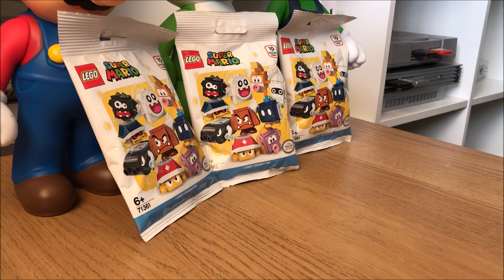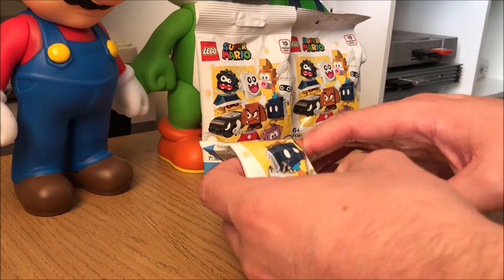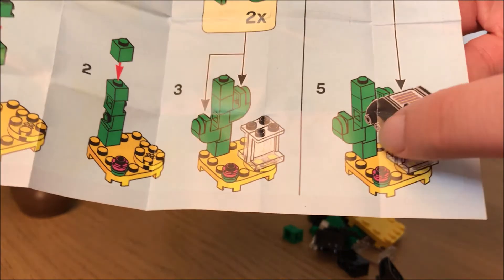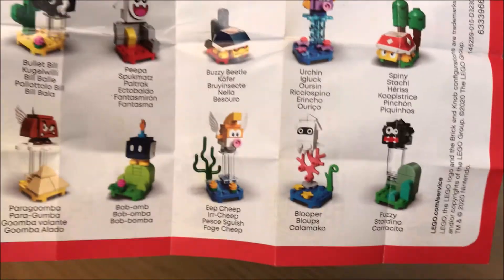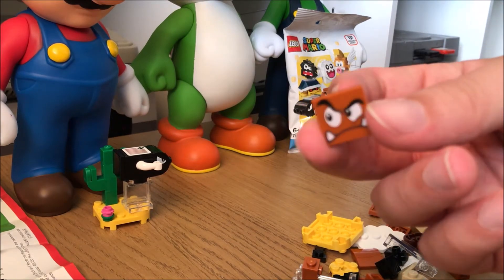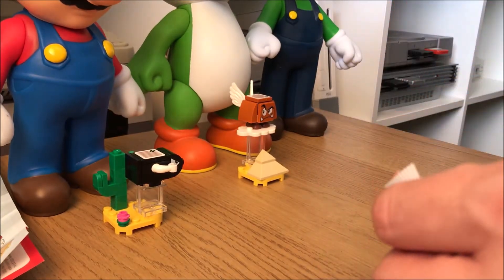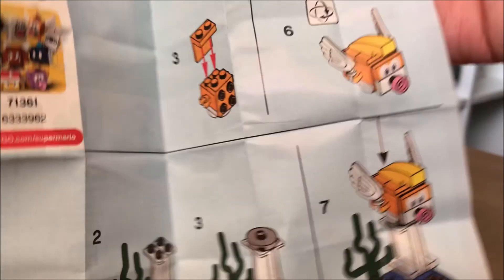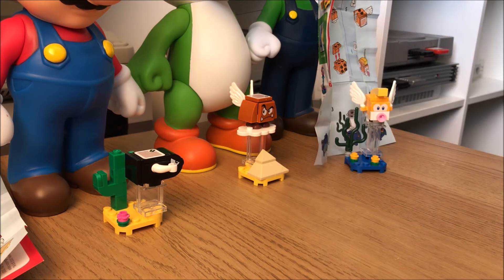NEW! LEGO X Super Mario Blind Bags - Opening 3 of them!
Today I am unboxing 3 LEGO X Super Mario Blind Bags to see what I get.